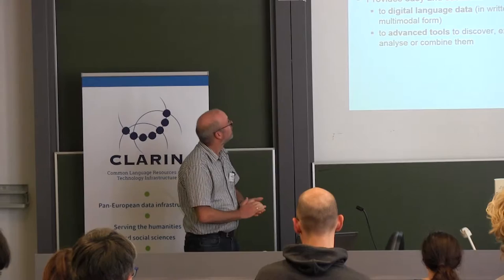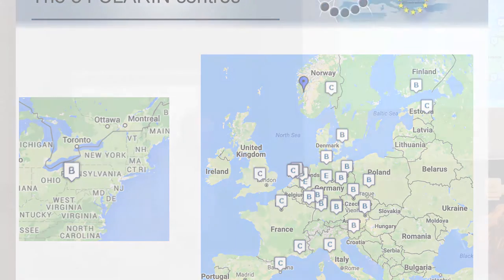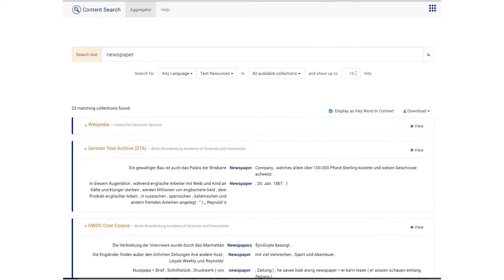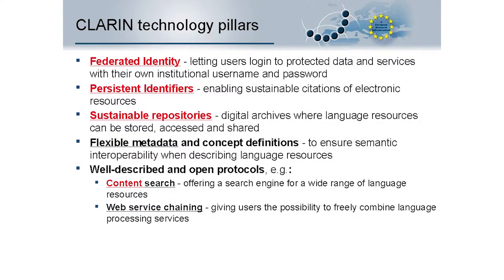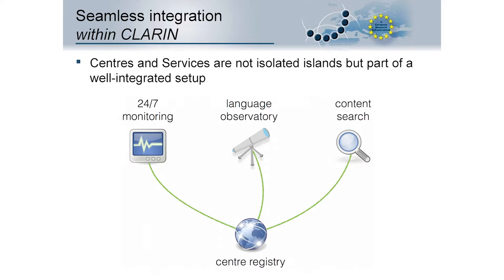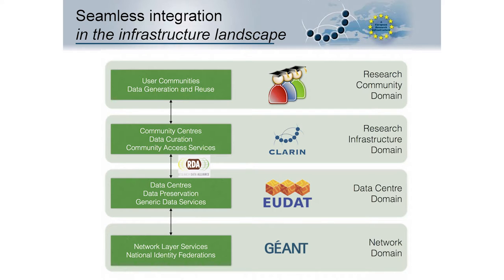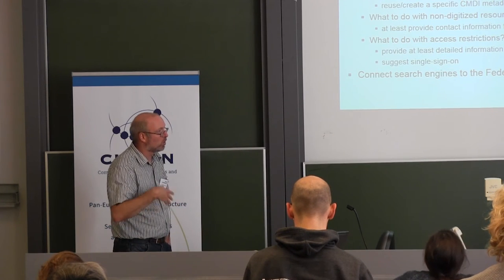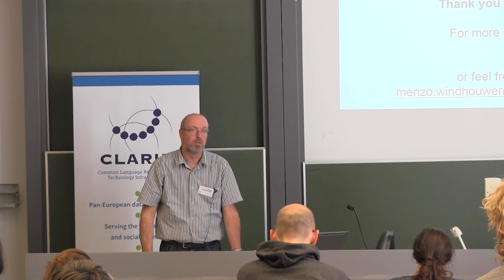CLARIN data, services and tools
Menzo Windhouwer, CLARIN ERIC

CLARIN-PLUS workshop: "Working with Digital Collections of Newspapers"
KU Leuven, 19-21 September 2016